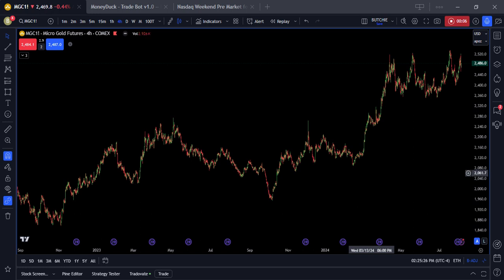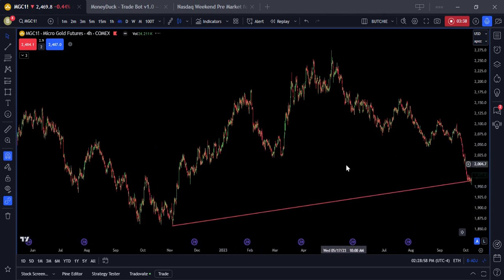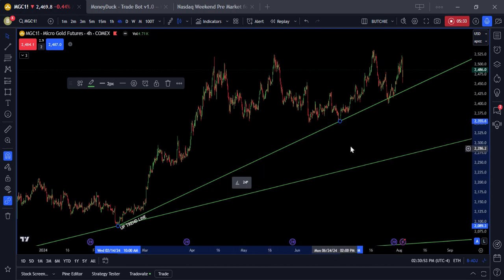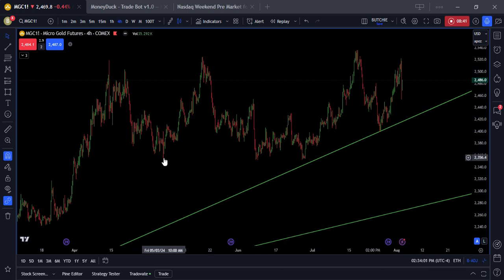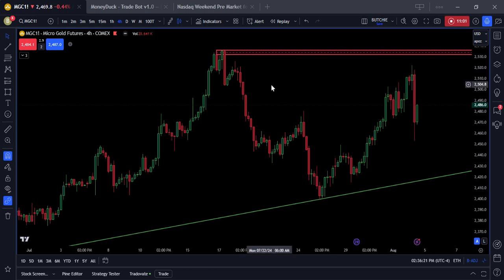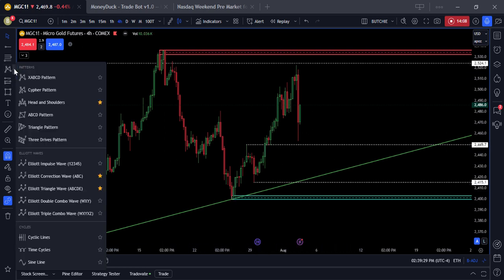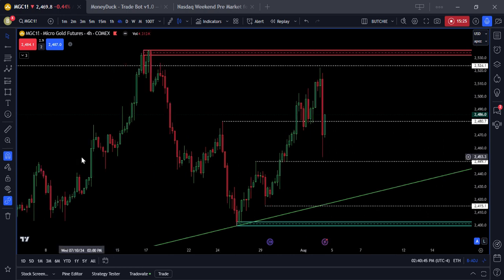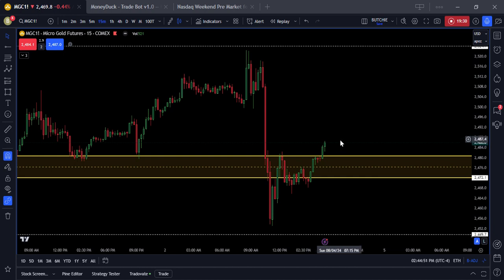8.3.2024 Gold Weekend Pre Market Analysis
It's the weekend.  I like to go out to my larger charts and clean off the entire chart and start analyzing the instrument for next weeks trading.

We know that price is going to move up or down from where it currently is located, so we just need to make up a game plan to trade it..